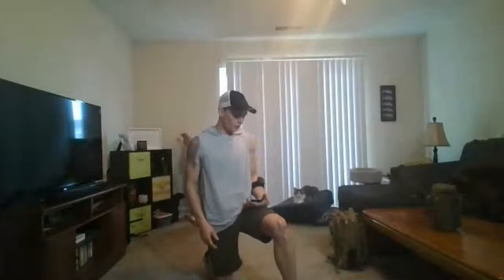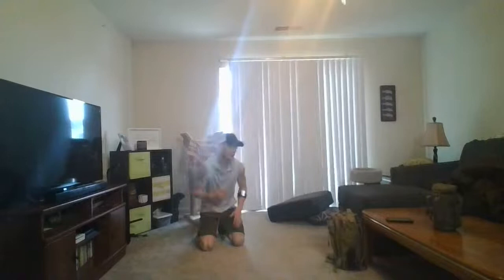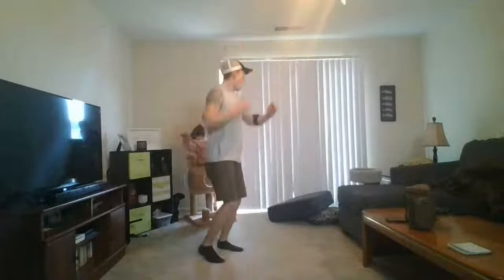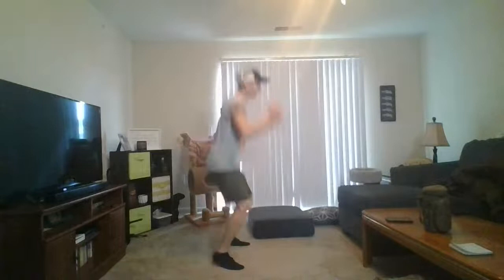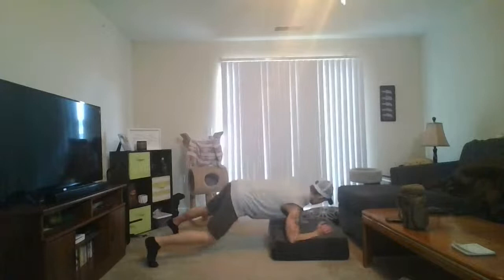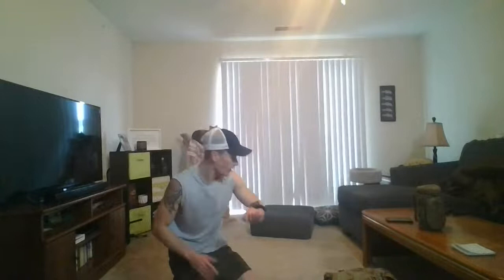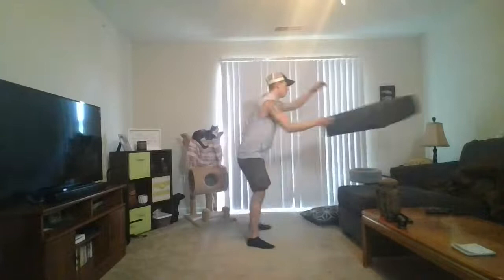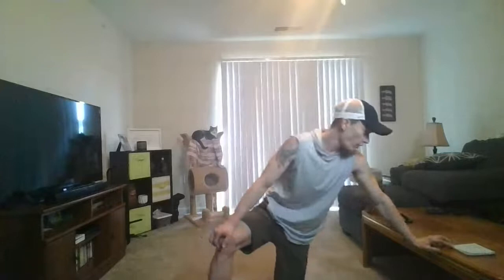Monday Total Body!!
Weird things have been happening, but Coach Jared is all over it! grab a weighted backpack and let's get to WOOOORRRKKK!